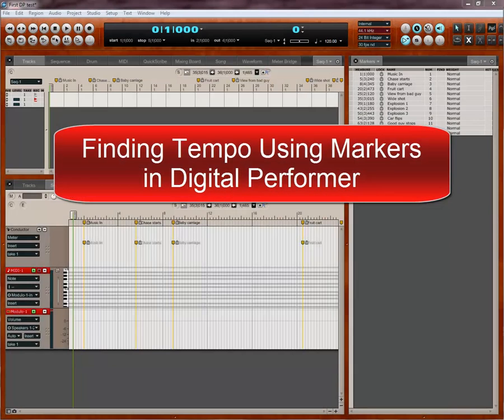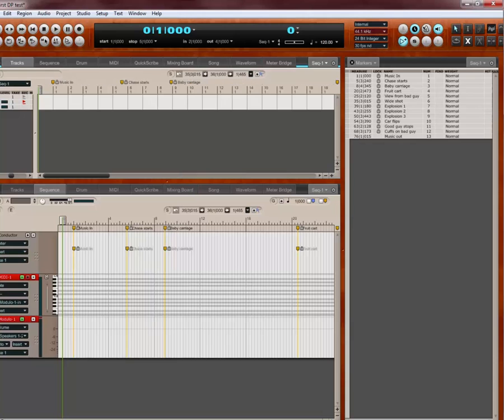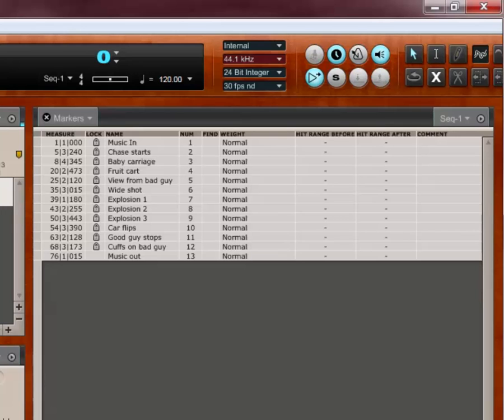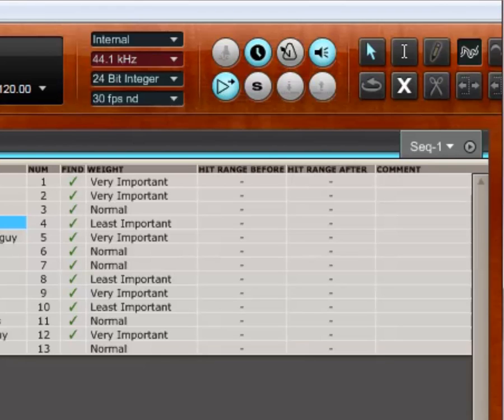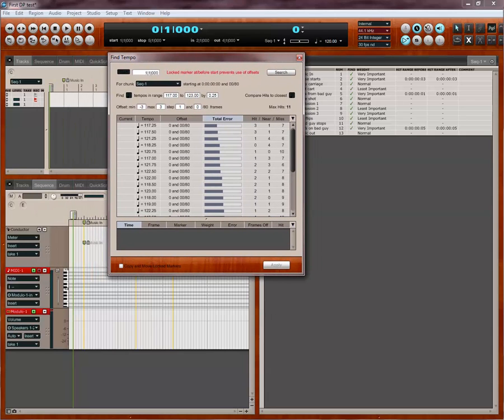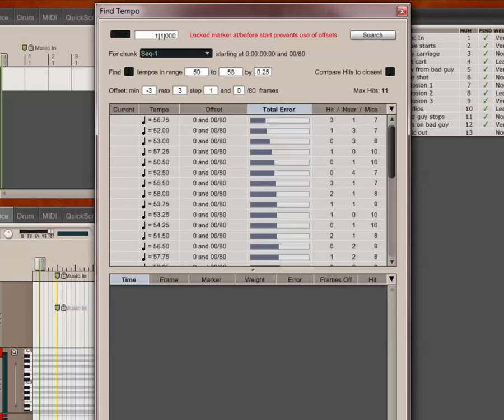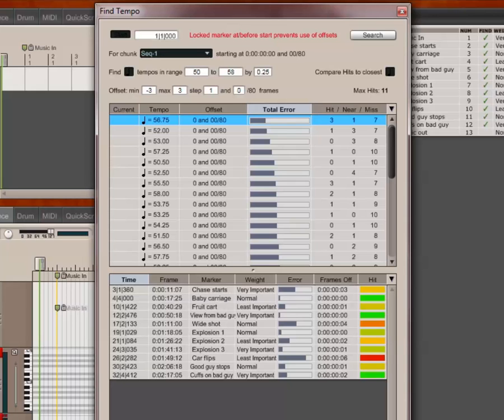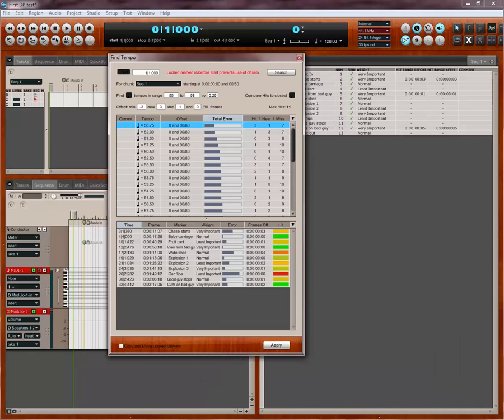Finding Tempo Using Markers in Digital Performer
A tutorial for the Finding Tempo Using Locked Markers in MOTU's Digital Performer.  I'm using DP8, but this works for multiple versions.